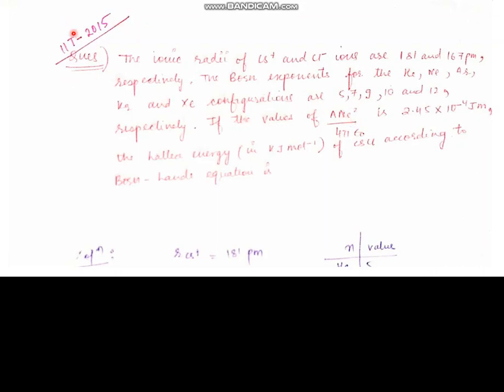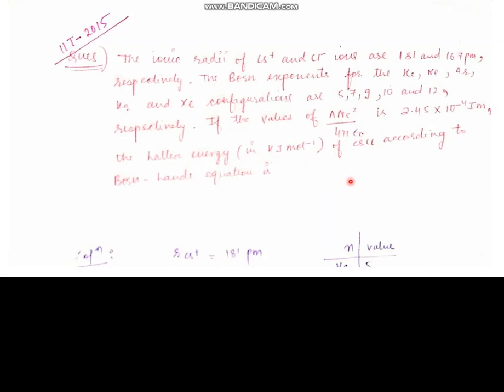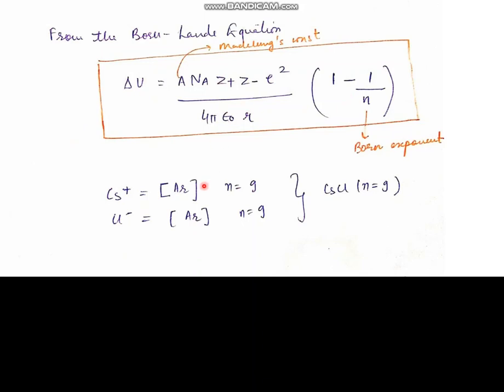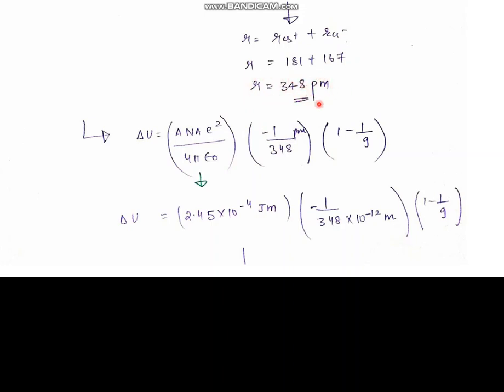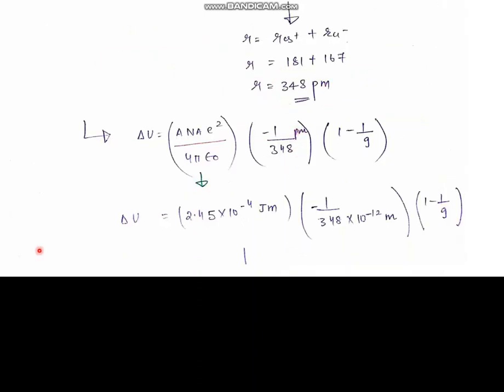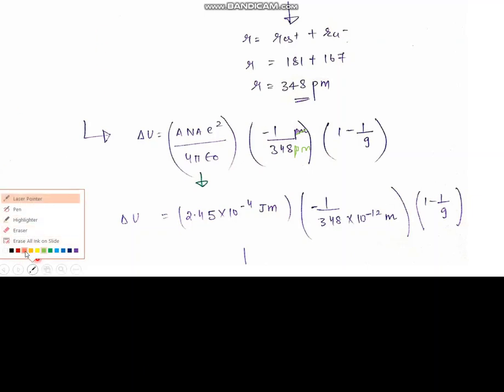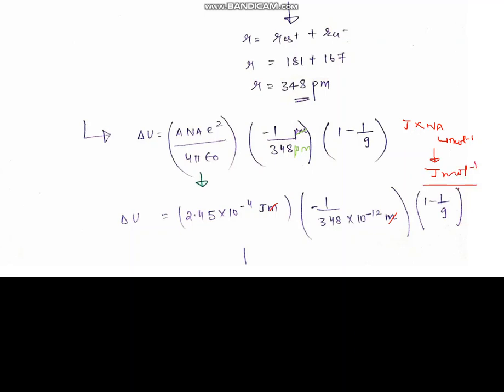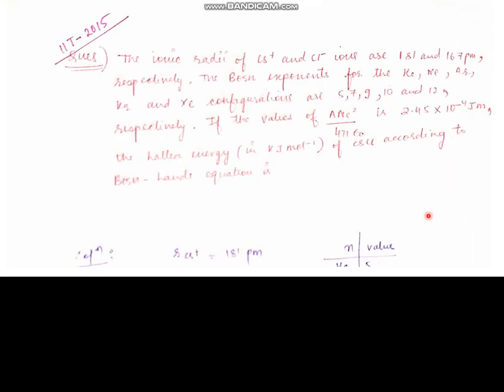Solid State PYQ | IIT JAM 2015 | GATE Chemistry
PYQ | IIT JAM 2015 | Super Important